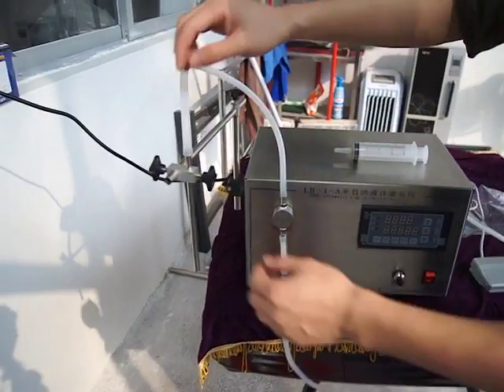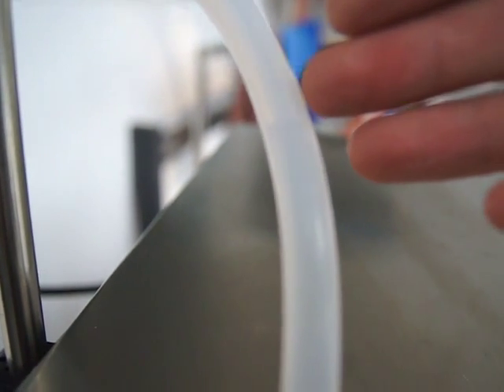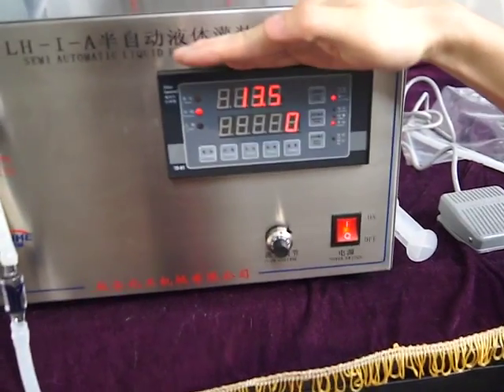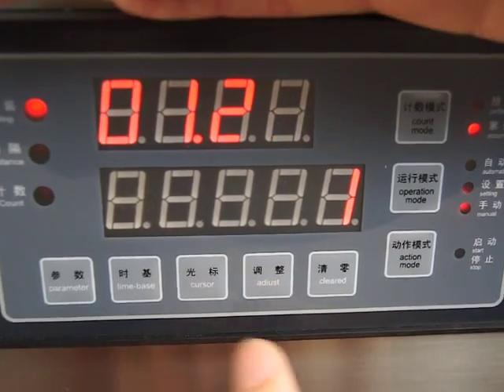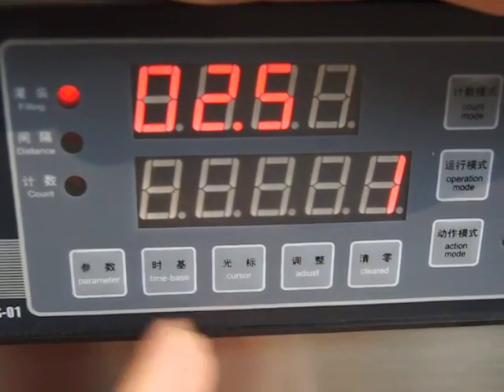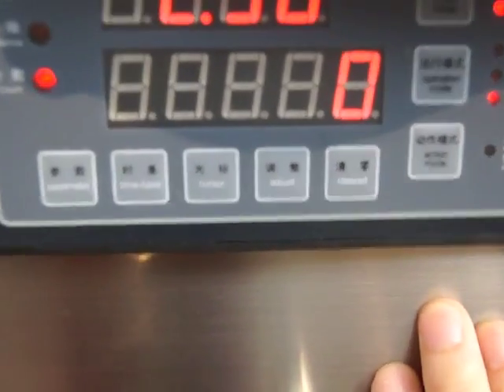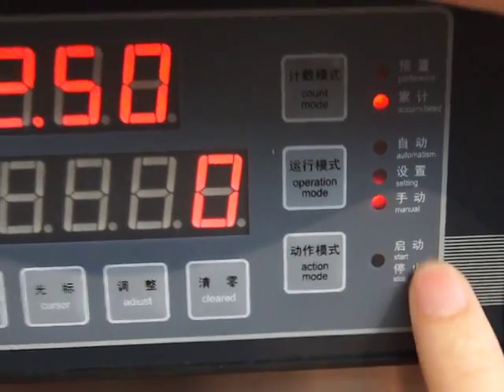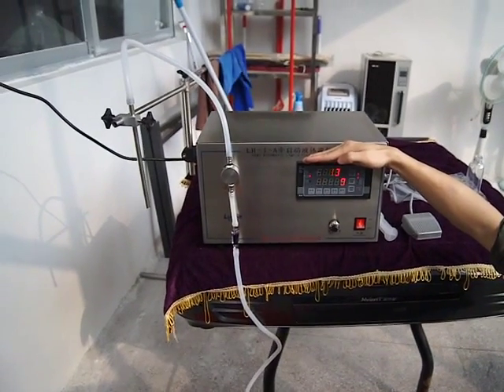one head liquid olive oil filling machine teaching video 2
I.Introduction
The microcomputer-controlled semi-automatic filling machine is equipped with imported microcomputer-controlled chips which can control the filling time and filling flow precisely. Besides, it uses internationally famous frequency conversion speed controller and imported magnetic gear stainless pump (316L) as key components; therefore it is of high quality and wearable. It is widely used in the industries such as pharmacy, food, cosmetic, daily chemical, domestic chemical, agricultural chemical and so on. It is able to fill almost all kinds of liquid such as: various medicaments, chemicals, beverage, cosmetic, food and other kinds of granule-free liquid.
II.Functional Features
1. Equipped with microcomputer-controlled chips, it features in precise control and easy operation.
2. Digital display, precise and free from parallax.
3. Touch panels, comfortable hand touch and good sensitivity.
4. Data saving function in the chips.
5. Large filling range. For small pump machine, it is adjustable from 1ml to10, 000ml; for large pump machine, from 10ml to 80,000 ml
6. The whole shell is made of stainless steel.